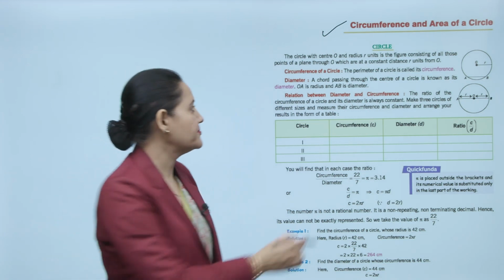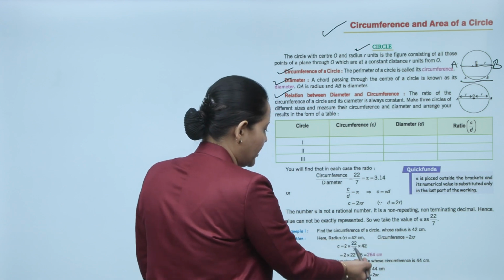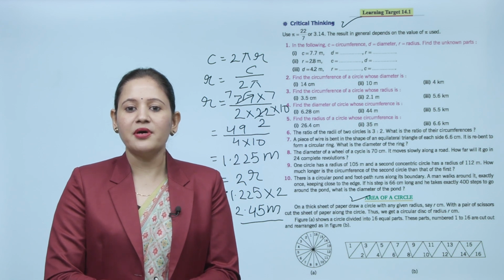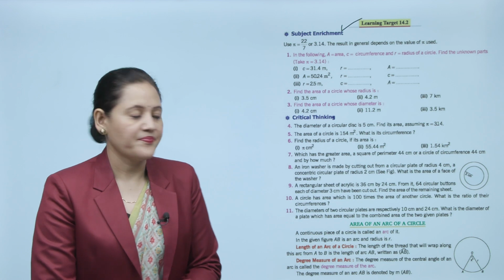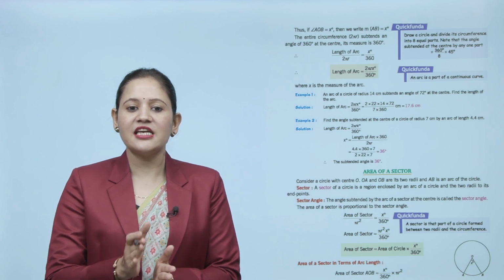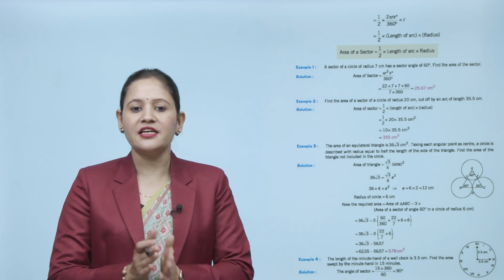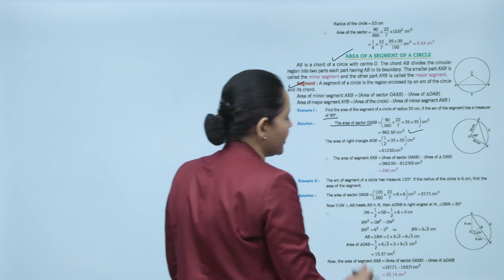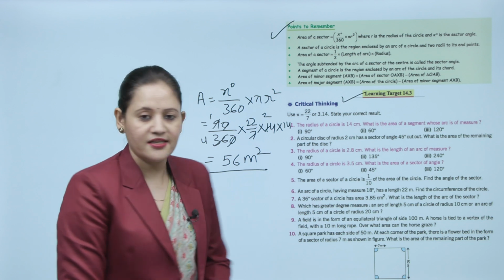Ch 14|Bitcoin Books|Foundation Mathematics | Class 8|Circumference and Area of a Circle|For children